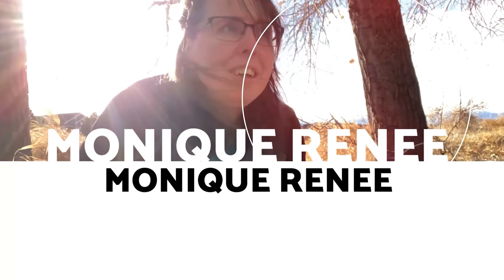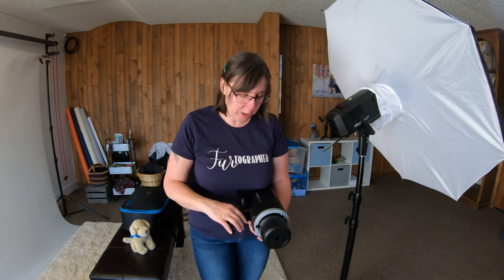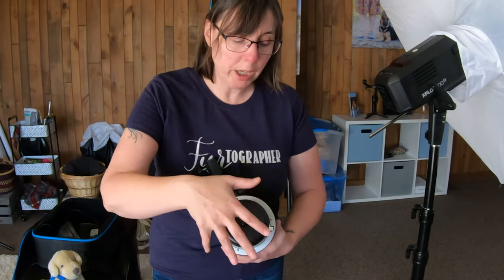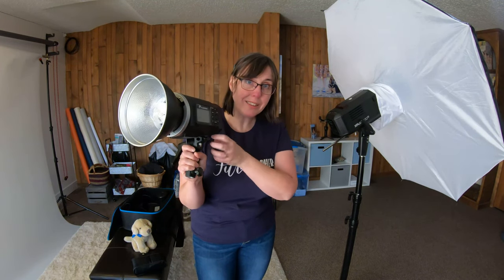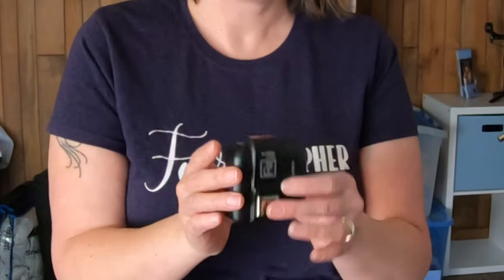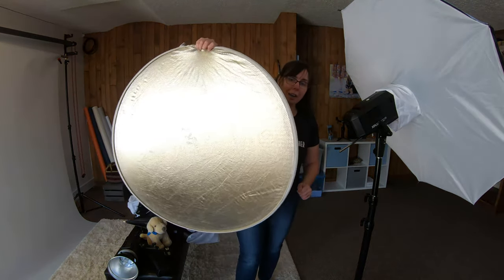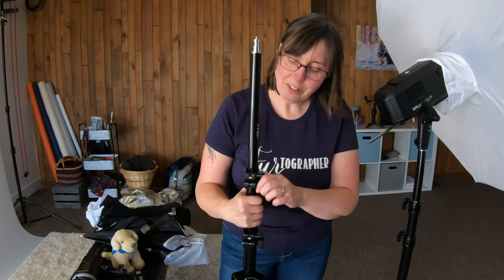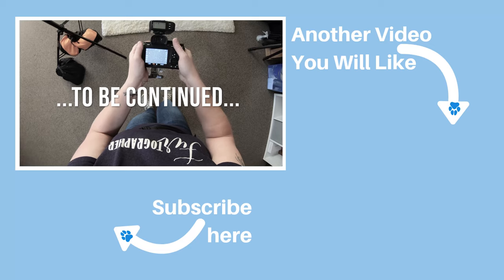Lighting Gear for Pet Photography | 2020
Updated and in-depth lighting gear I am using at Silver Paw Studio in 2020.

I've put together a handy list of the all the gear I use.

Camera Gear:

Sony A7Riii

Sony A9ii

Sony 200-400mm

Studio Light

Gimbal Weebil S

Lighting Gear:

Flashpoint Xplor 600 R2

Flashpoint Zoom TTL R2 Flash

Flashpoint Transmitter (new version)

Lightstands I don’t like but include sandbags

Umbrella Softbox

Flash Bracket Mount Adapter

Glow ParaPop 28" Portable Softbox

5 in 1 Reflector

Dog Backpack as light stand weight

Other Great Products:
Portable Background Stand (similar to mine)

Travel Lightstand Bag (similar idea to mine)

Lens Cup

Lingo Book

My Courses:
"Cell Phone Photography for Pet Lovers"
is full of tips in a one hour video with pdfs.

"Cat Photography 101"
Created for Bloggers, animal rescue and shelter photographers and cat lovers. Approx. 1 hour of video instruction and 15 page ebook. Topics include: Animal Photography Tips, Backgrounds, Lighting, Camera Settings and Post Processing.

(*NLN&(@($&08hoo23&^\;om;e12onoy&